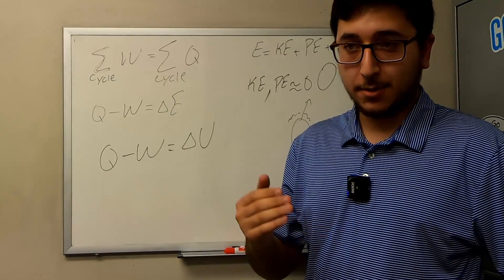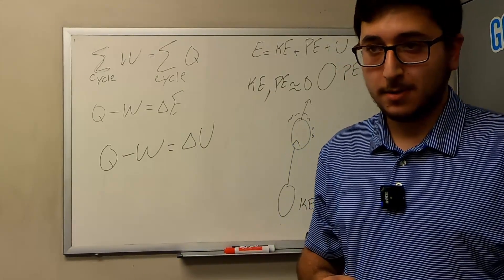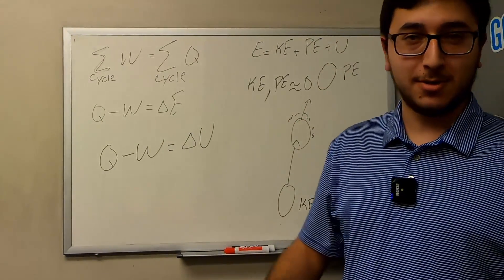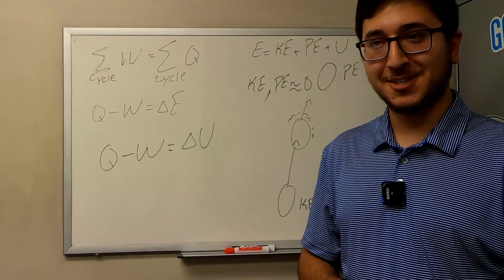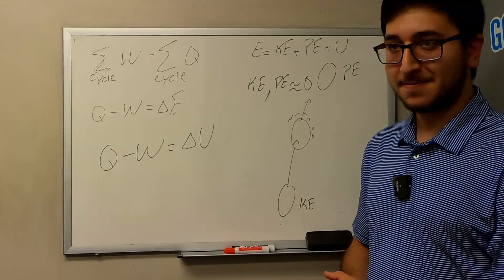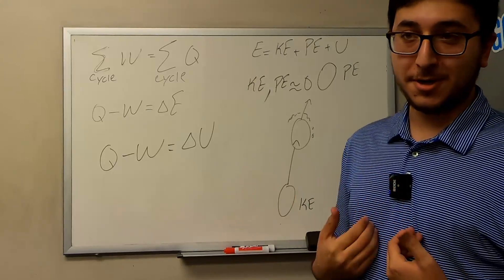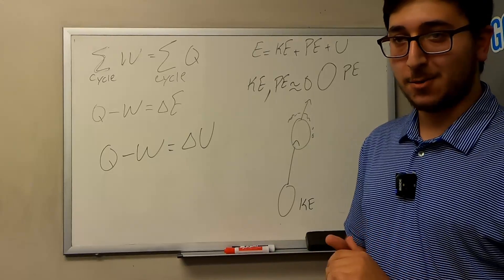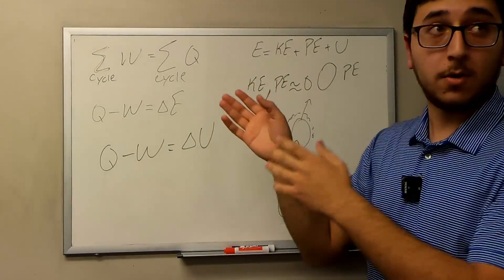Advice for Engineering Students, Aerospace Engineering, and Thermodynamics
Abdallah Kiswani talks about engineering, thermodynamics, and  aerospace engineering. This is part of a longer talk but I figured I would upload this as well.

What other advice do you all have for engineering students?

I will post the actual talk soon!